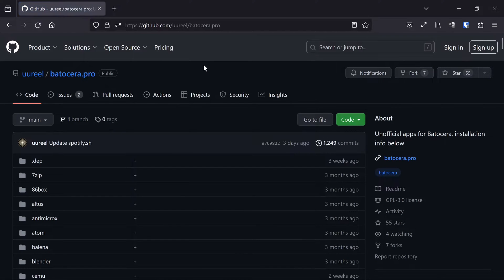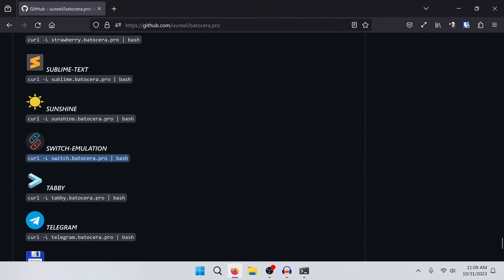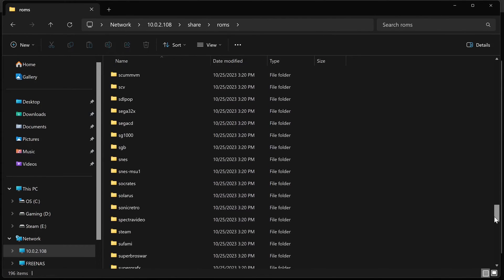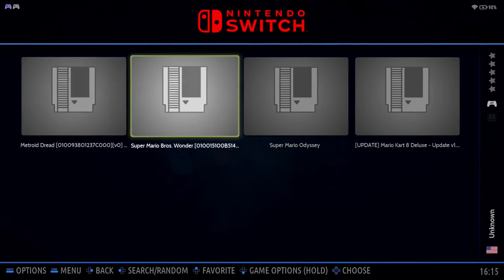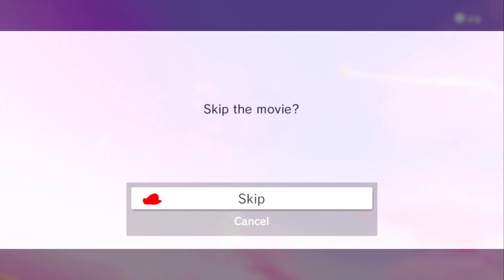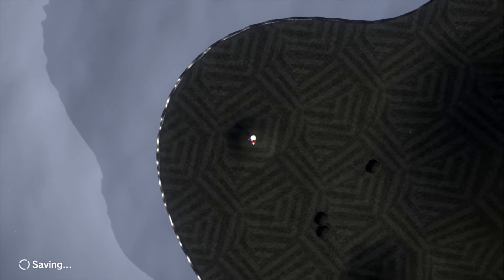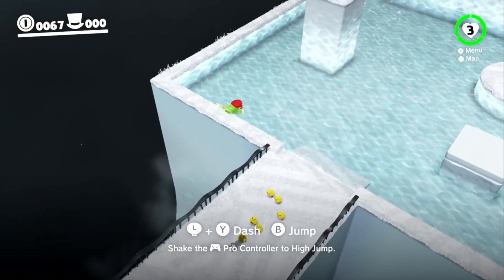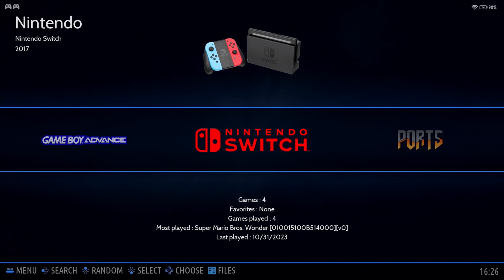Batocera, Steam Deck, and Switch Emulation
IMPORTANT UPDATE
As of the first week of March 2024, Yuzu is no more.  The script in the curl command in this video will no longer install this emulator.

If you run the "Switch Updater" from the Ports menu in Batocera, it will REMOVE Yuzu.  You can run it to update Ryujinx and then copy your yuzu.AppImage and yuzuEA.AppImage from any existing backup you have created previously and place them back into /userdata/system/switch/.
This episode is really more like "Part 2" of our Batocera on Steam Deck series.  In this one I give a quick overview of how to install Switch emulation on the Steam Deck (or really any X86 compatible PC).

-- The curl command used in the video can be found here along with many others.  These are all "use at your own risk and are not officially supported or related to the Batocera devs or project."